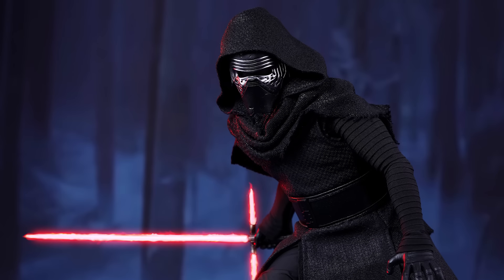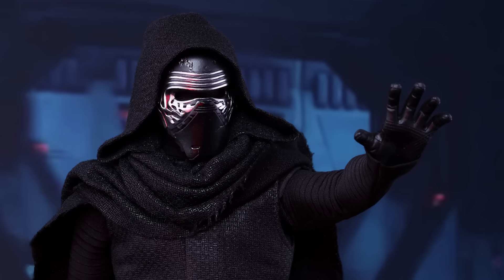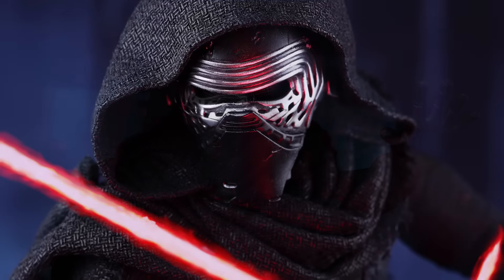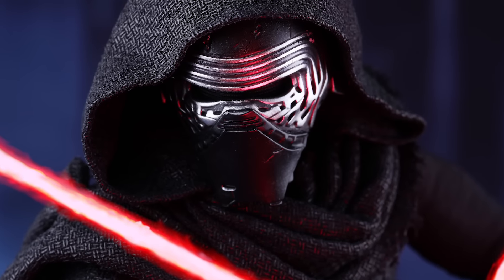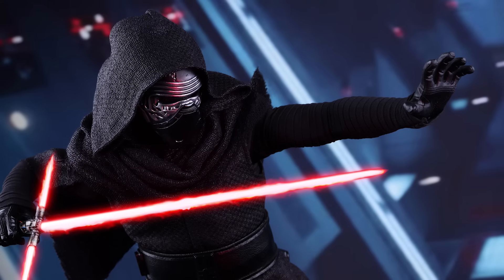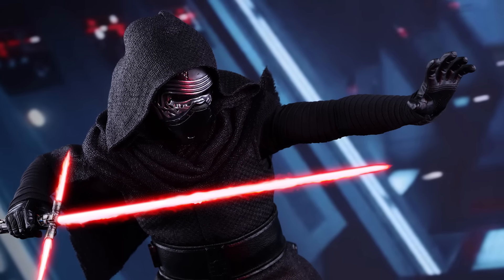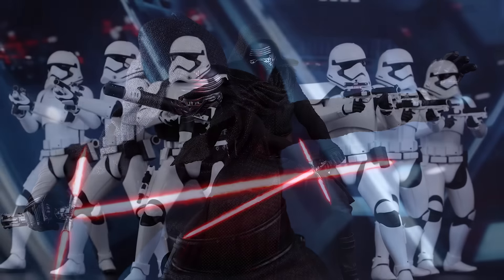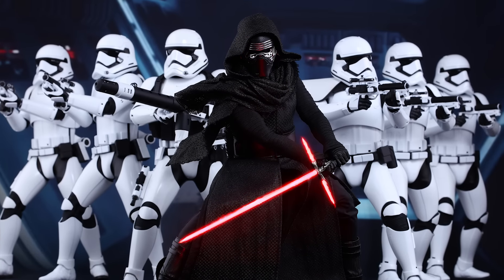Give in to the Dark Side for our next giveaway! - WINNER ANNOUNCED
Enter our latest contest through the link in this description above for a chance to win Hot Toys' Kylo Ren Sixth Scale Figure from Star Wars.

Contest Rules: Must be 18 years of age or older to enter. Must be a resident in a country in which Sideshow can currently ship to. Selected winners are responsible for the shipping cost of their prize, unless otherwise specified. Non-U.S. Winners are responsible for any import fees, VAT, customs, or taxes collected by their government. For complete contest rules